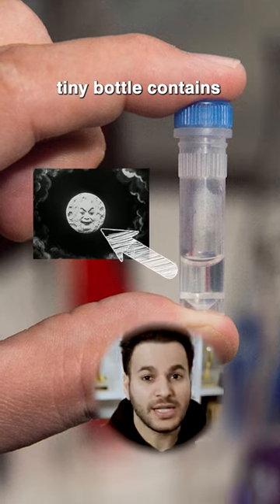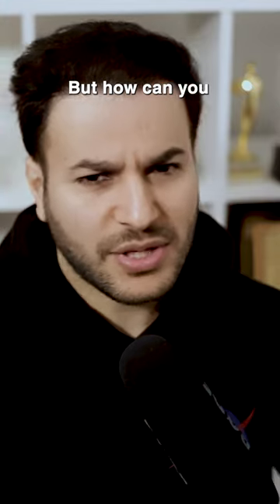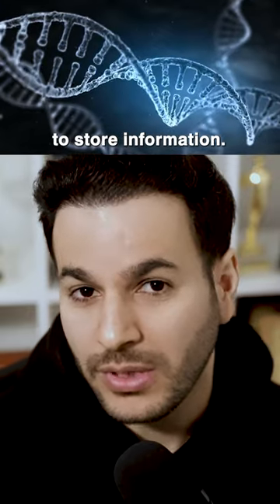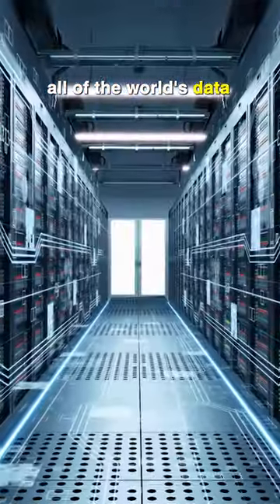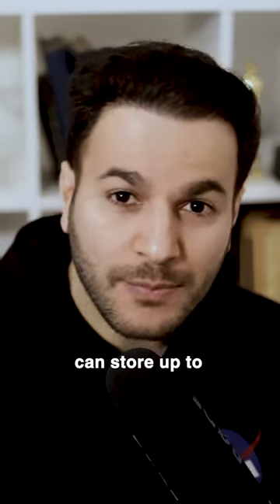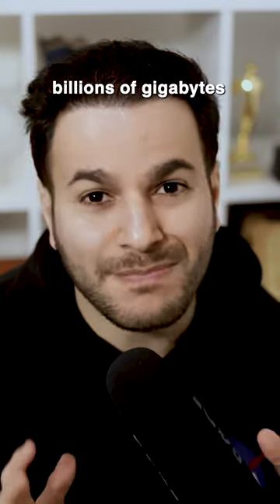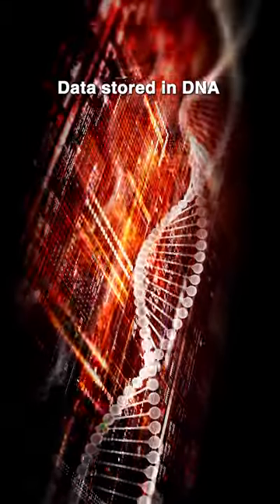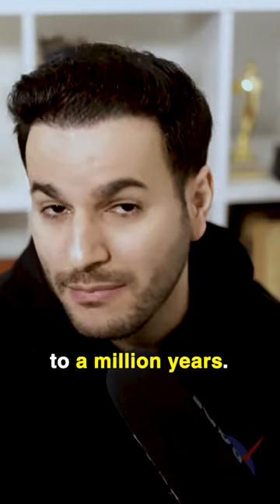DNA could store the world's entire data in one room